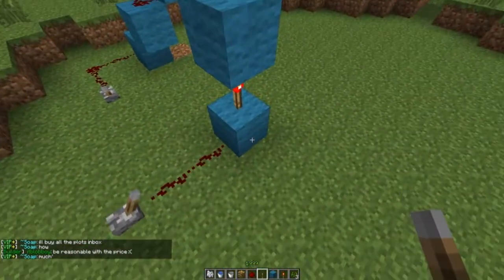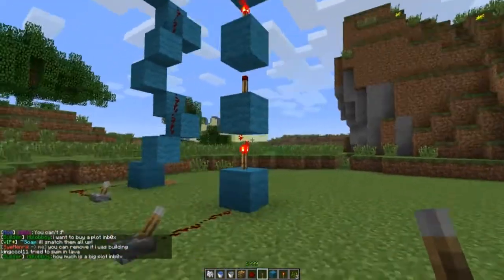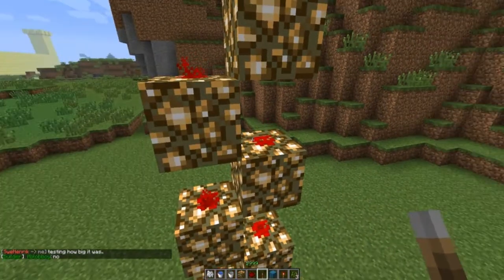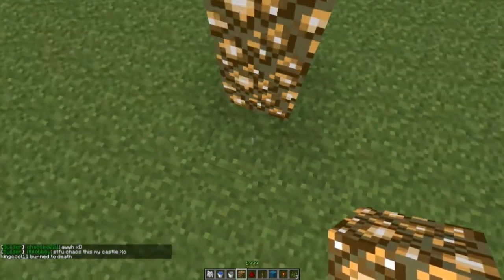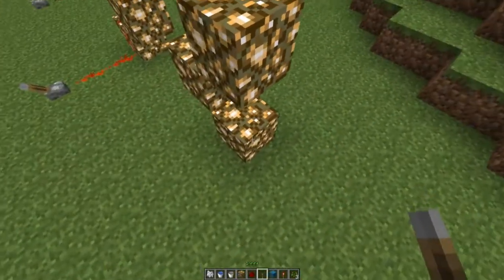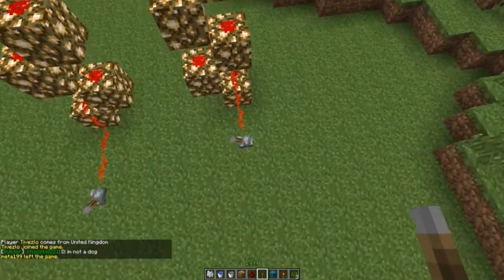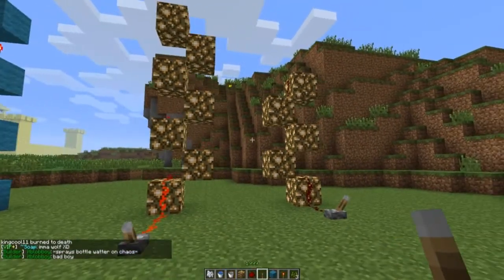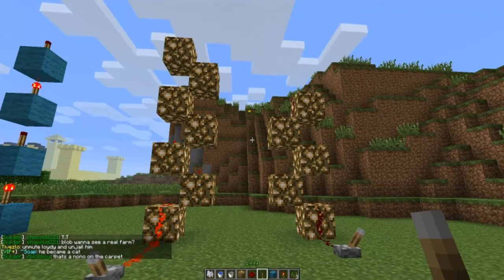Best way to make Redstone Current go up!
Can This get 30 likes?!
There are many old and clunky ways to make redstone current go up.  In my opinion, they are ugly and they suck.  Here is my personal favorite way to go about getting redstone current to travel upwards
---LINKS---
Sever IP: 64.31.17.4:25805